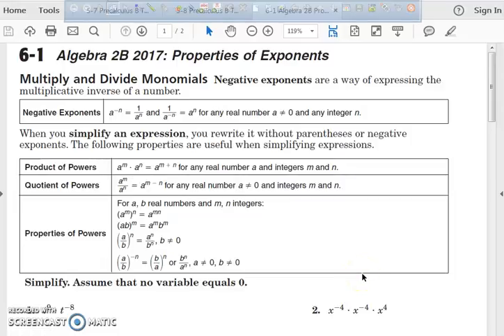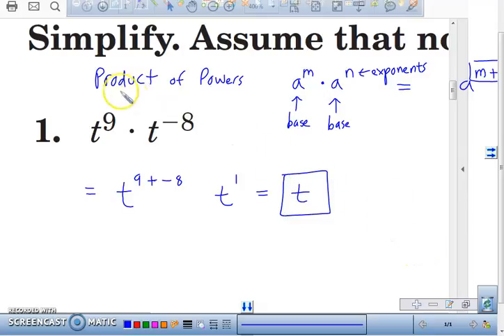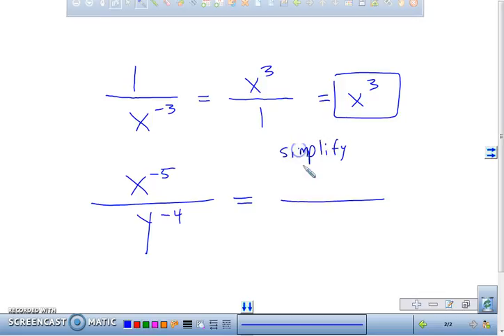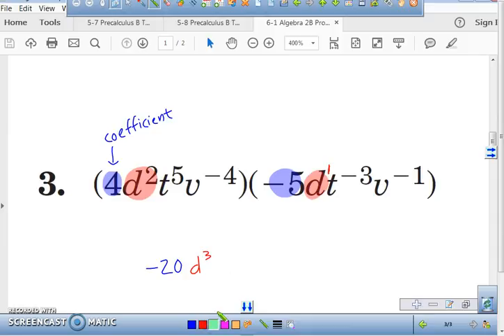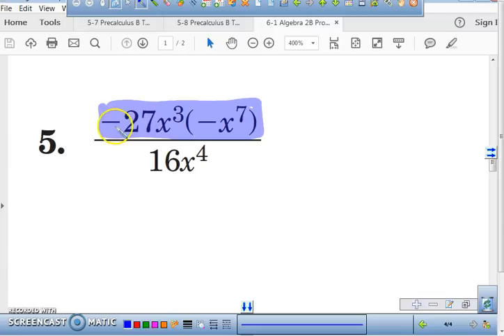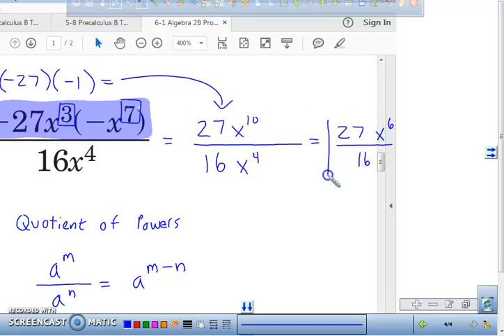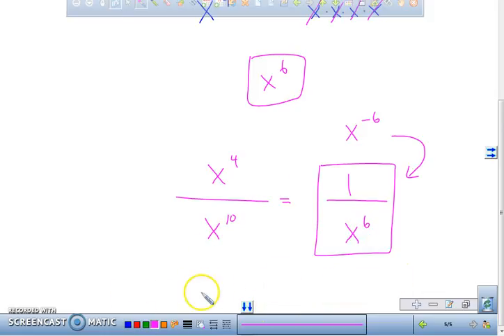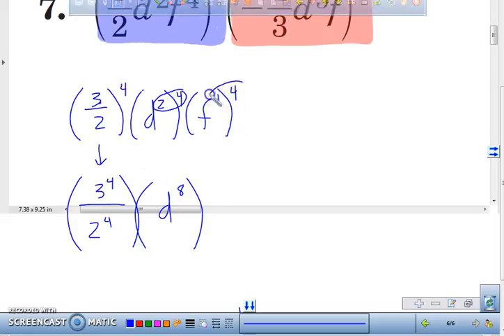6 1 Algebra 2B Properties of Exponents Part A